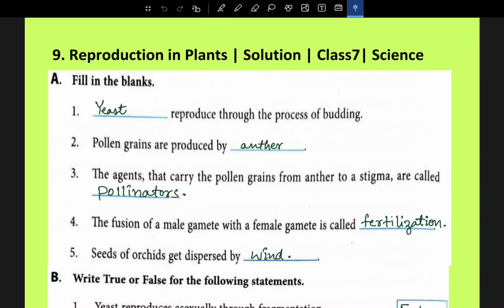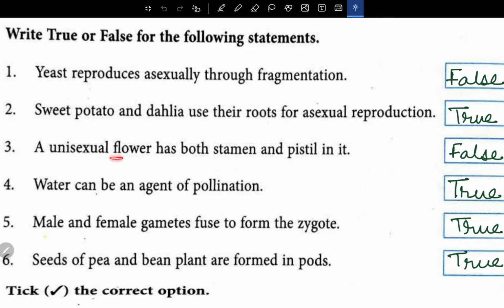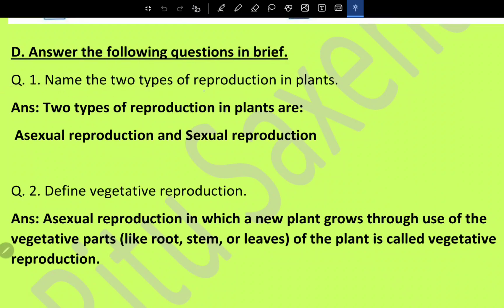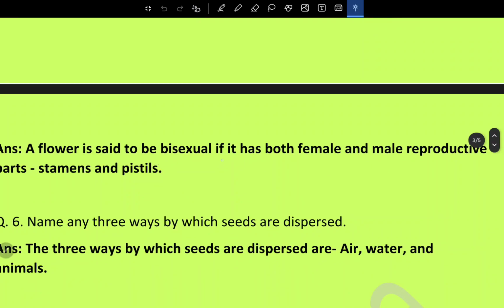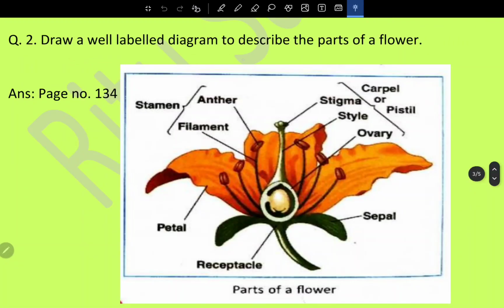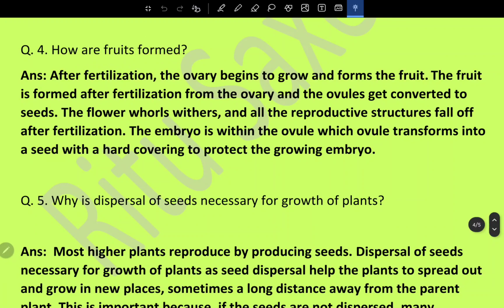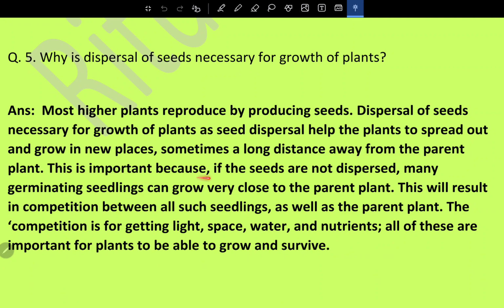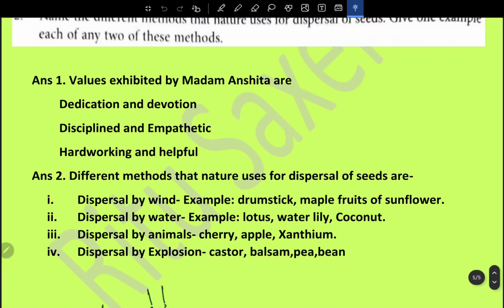9. Reproduction in Plants | Class7 | Solution | Science | DAV